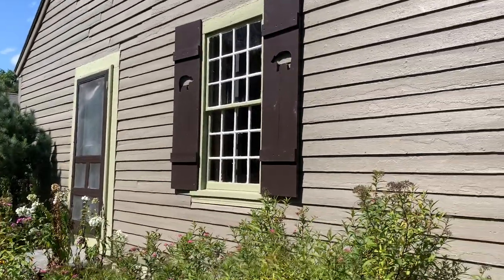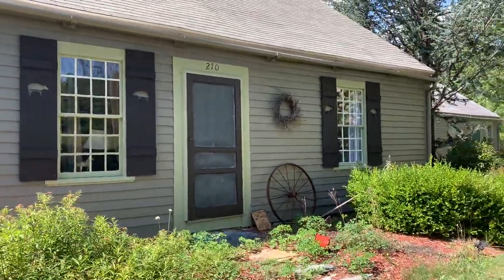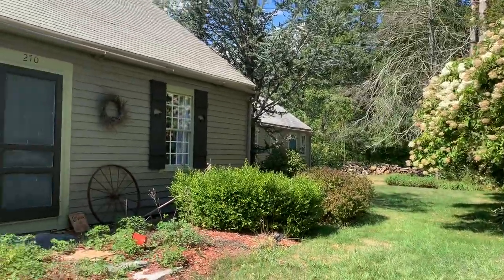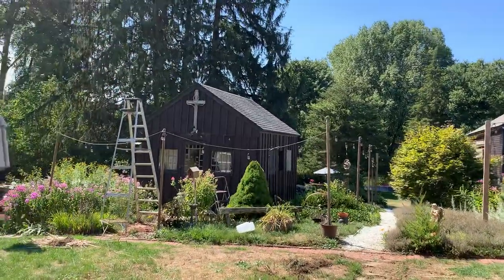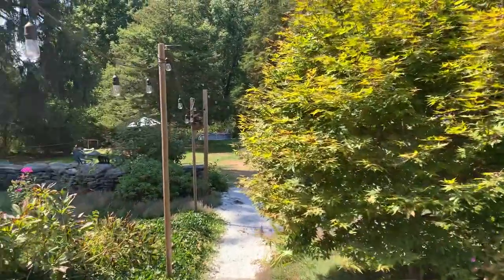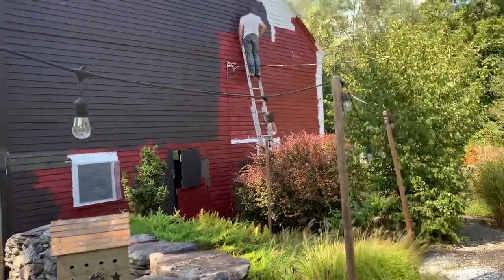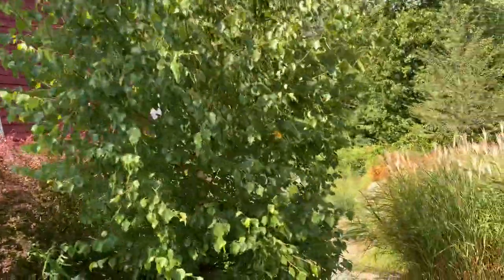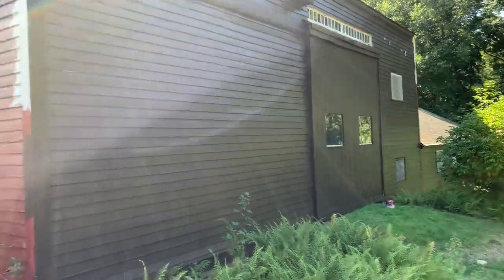Painting the barn update Labor Day weekend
We’re making progress. Black bean soup was the winner hands down and it looks fantastic so come take a peek!